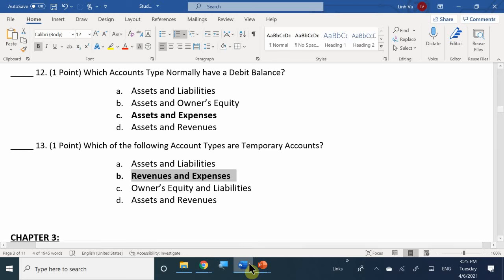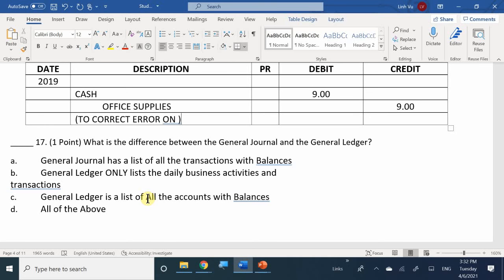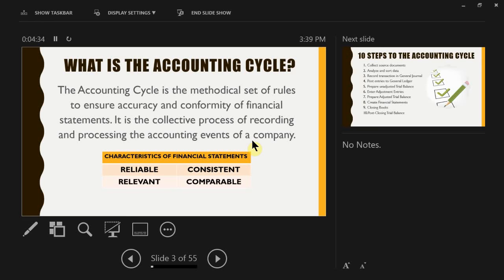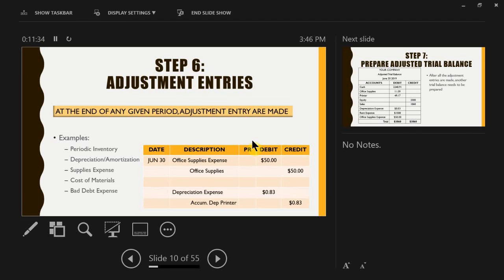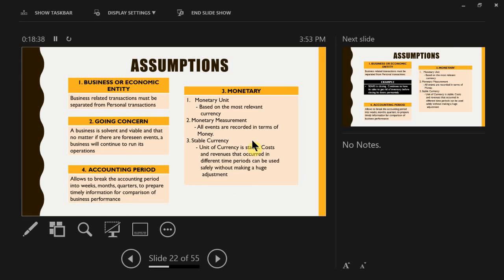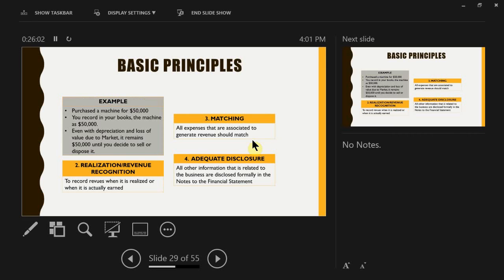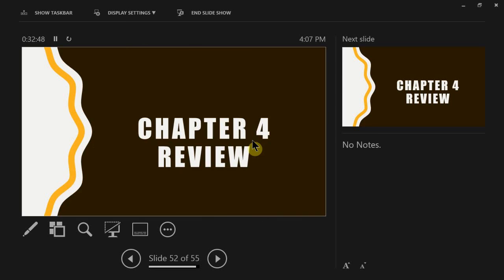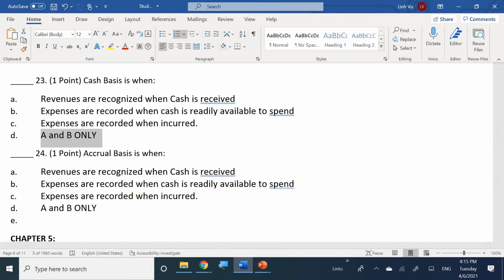PM ACCT 3.8 STUDY GUIDE TEST P2